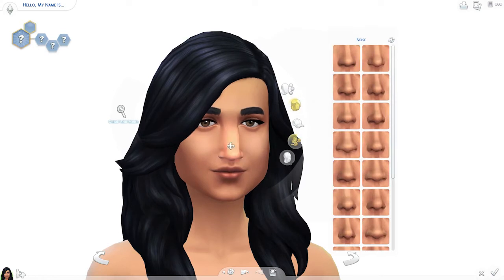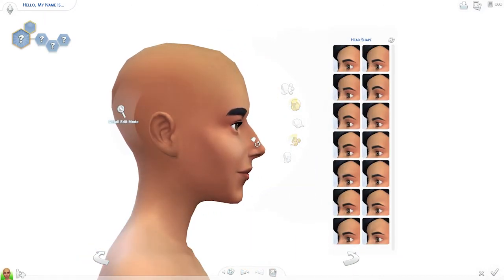Sims 4 | CAS | Diversity Challenge | Hawaiian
This is the 12th part of my Diversity CAS Challenge! Everyone needs a little more diversity in their sims world. I always seem to make the same looking sims so I thought this would be fun to challenge myself and make some unique sims while learning about more cultures. If you'd like to do it as well, you can find all the rules in this link I've posted in here! If you'd like to download any of the sims created in this challenge they're available on the gallery and you can have them be whoever you want them to be!

If you love elephants as much as I do and would like to support Elephant research please go here and donate.

Theme Music:
April Showers - By ProleteR